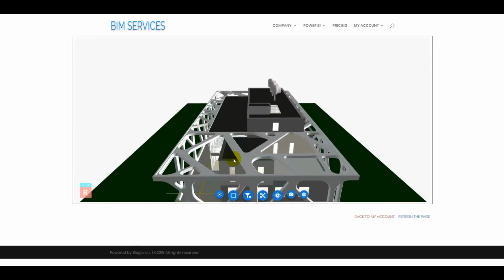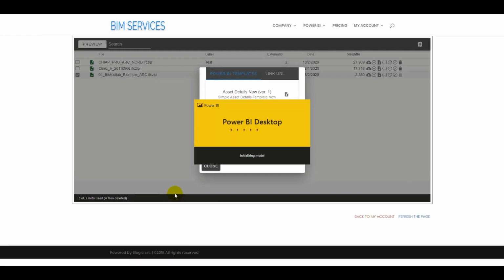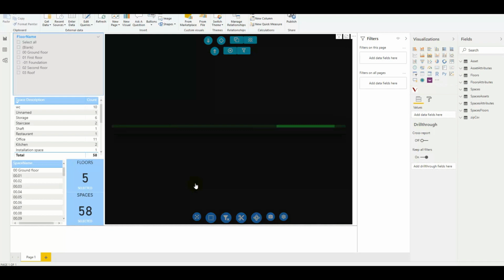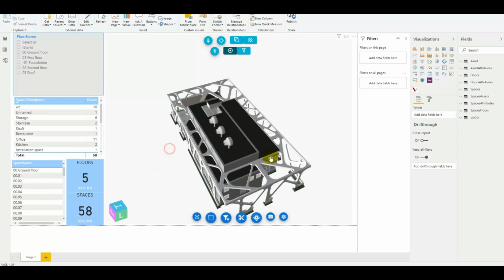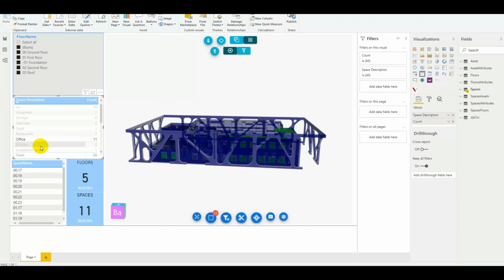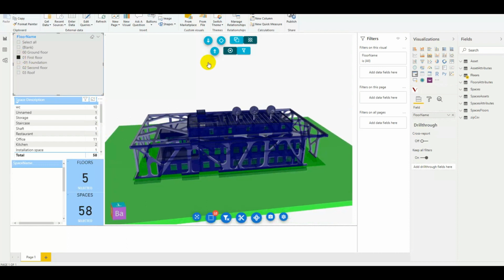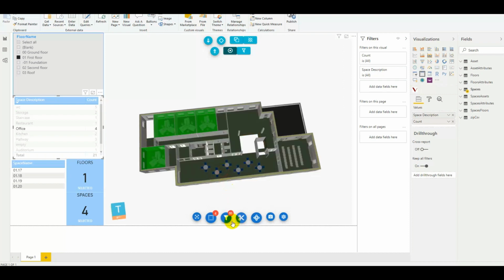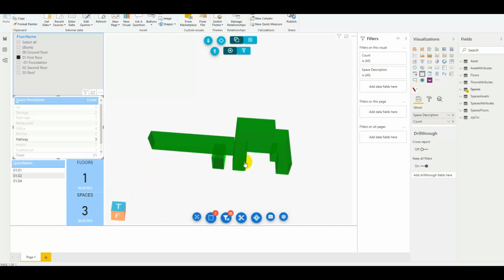Vcad Ifc custom visual for Power BI - Spaces Template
After uploading your Ifc file and after the conversion process is finished you can download the Power BI template that we have created.

The template contains your model, the description of the spaces and the room names already linked to the Ifc.